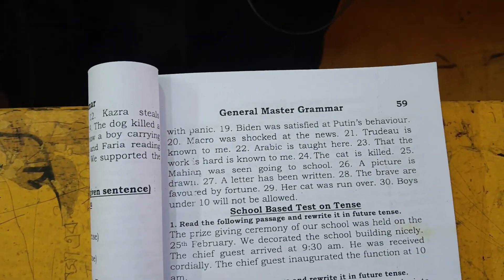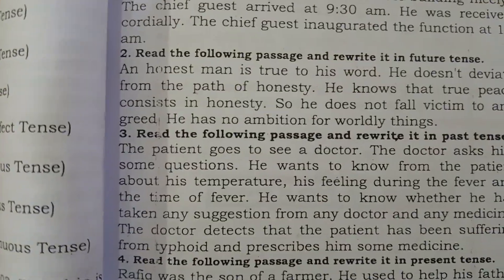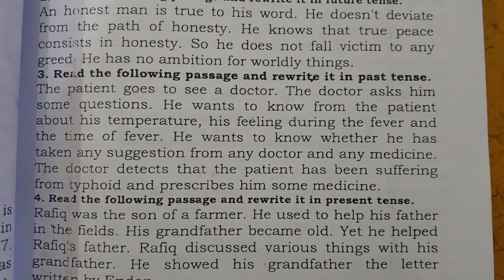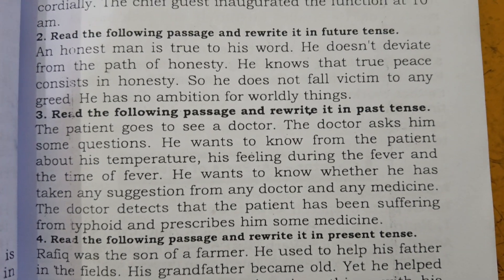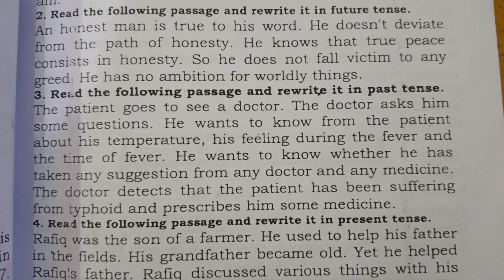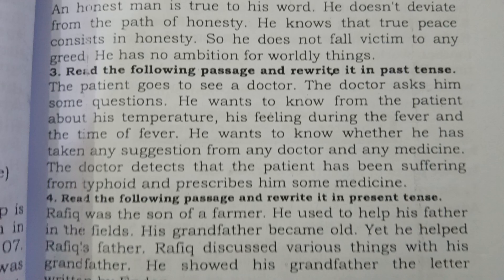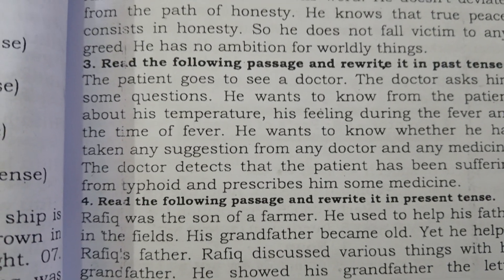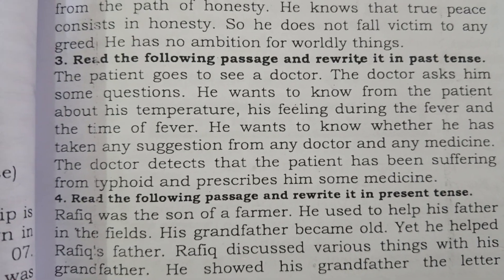tense. changing. monipur. class7. 28. September. 2024